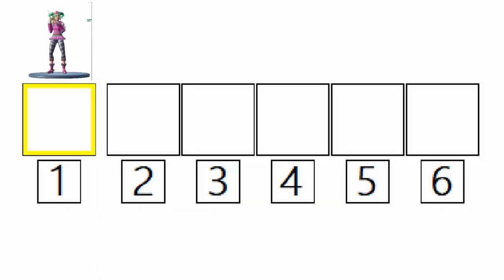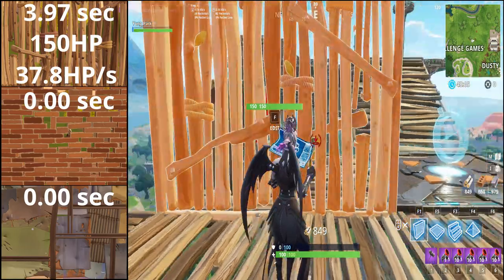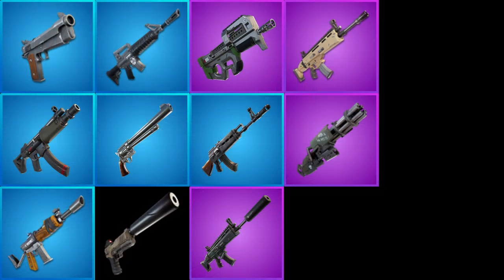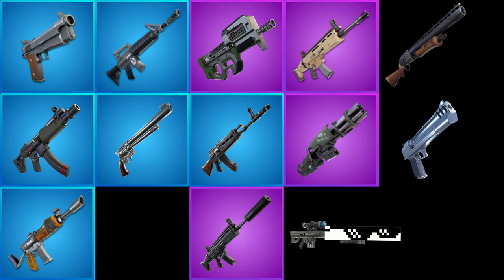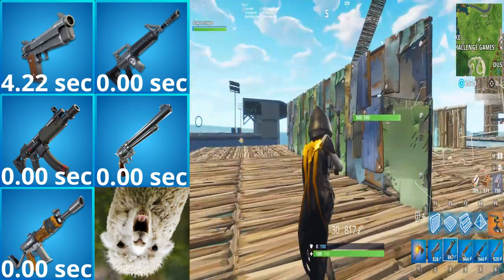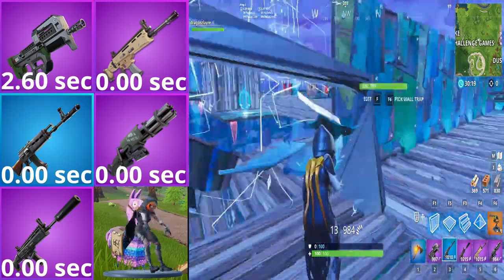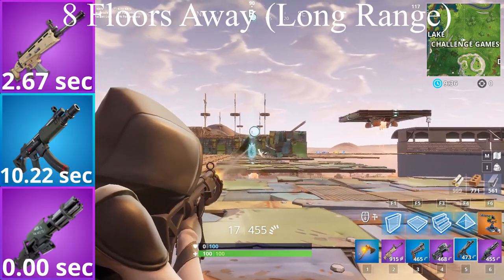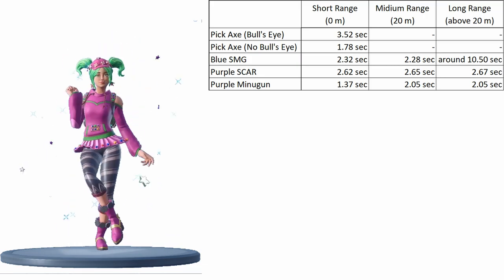WHICH GUN SHOULD YOU CARRY? SMG, PISTOL, AND ASSAULT RIFLE COMPARISON [FORTNITE BATTLE ROYALE]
Jeez, it took so long to make this short video.

The conclusion was to carry an assault rifle instead of carrying an SMG or pistol.

If you are taking down structures in a very short distance, just use pickaxe, but using an assault rifle is much better in a long distance.

SMGs are only good when you can't fill the third slot with a sniper rifle, explosive weapon, or movement item, or when you are carrying only one healing item.